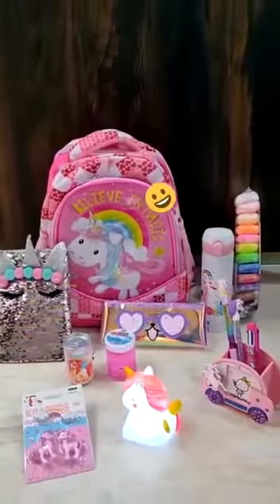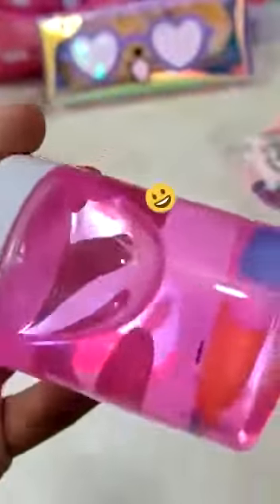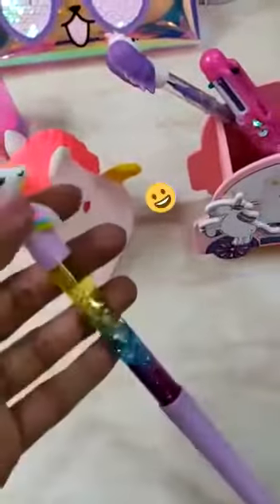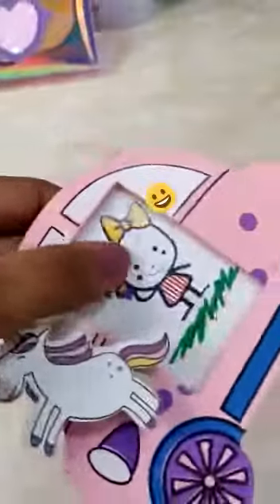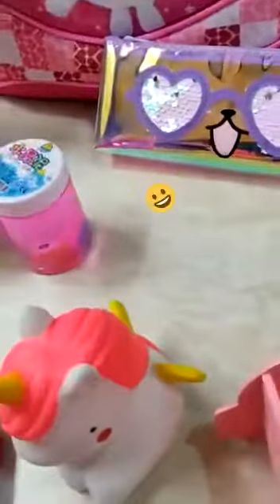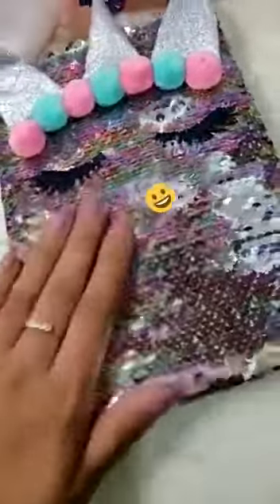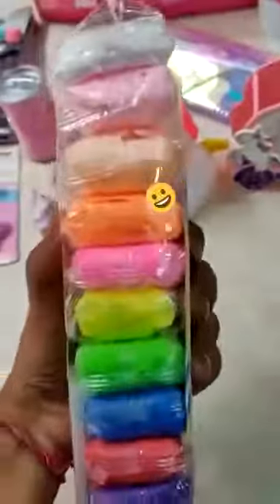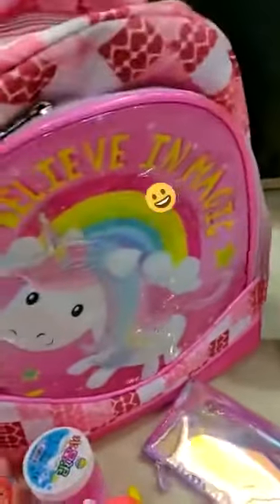unicorn sequin combo 🦄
For Sale

1 bag - 16 inches, 3 zips , waterproof
1 reversible sequin diary
1 holographic sequin pouch
1 insulated bottle snaplock - 500 ml
1 wet wipes box ( 30 tissues )
1 slime
1 pen stand with clip and photoframe
1 pack of pony erasers
1 unicorn lamp
1 sequin pen 6 in 1
1 water glitter pen
1 lead pencil
1 bouncing clay( pack of 12)